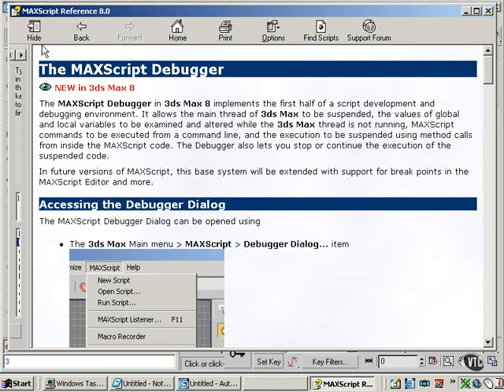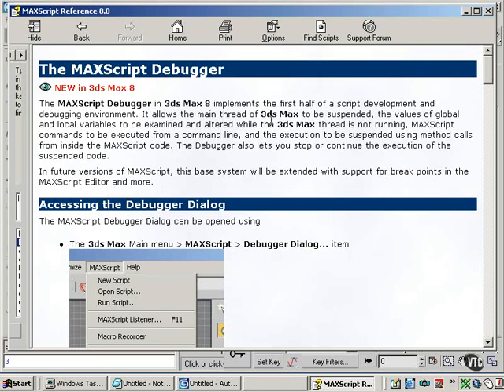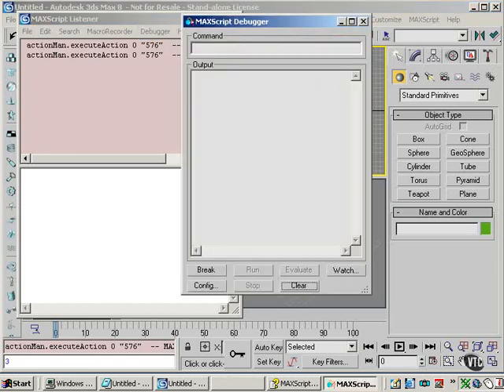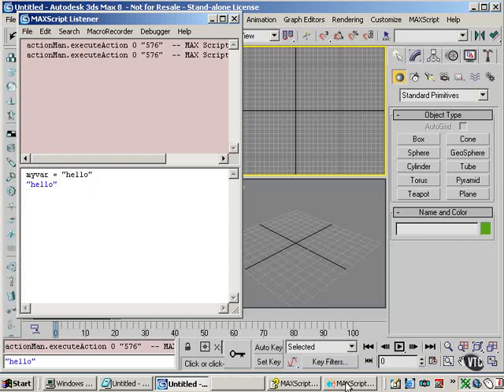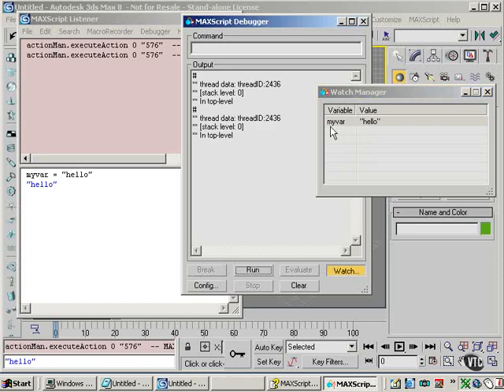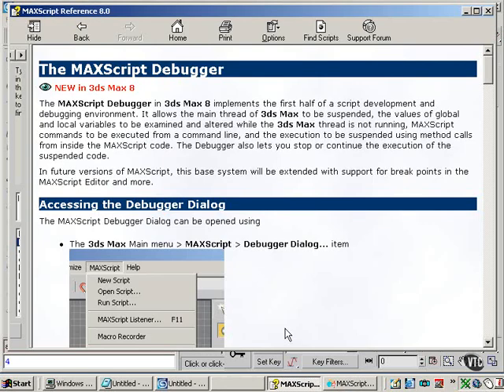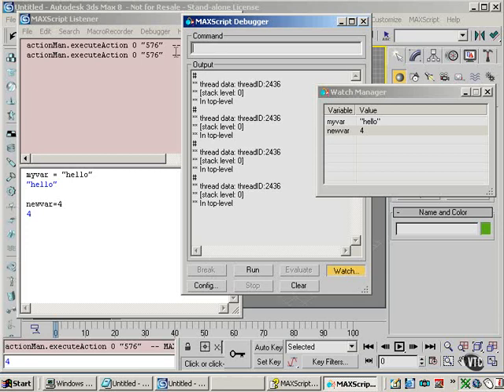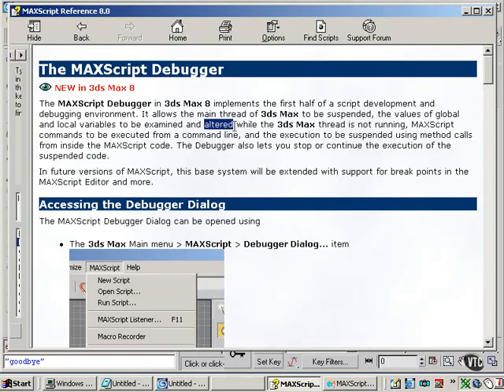3dsmax 8 Scripting CD1 - 2 -08